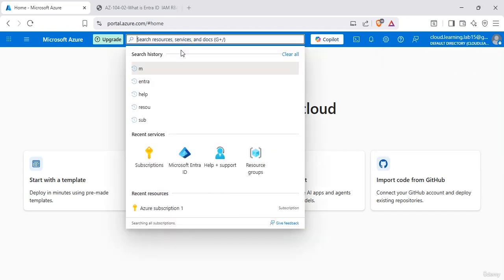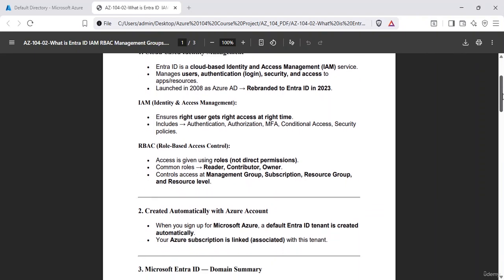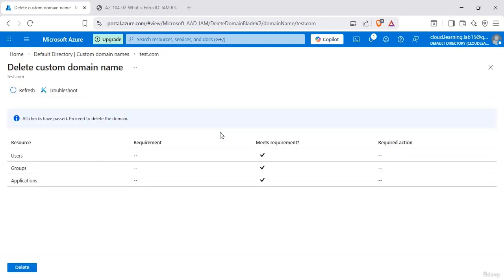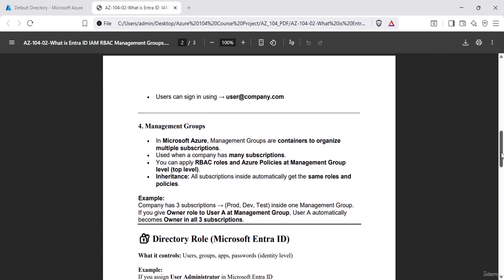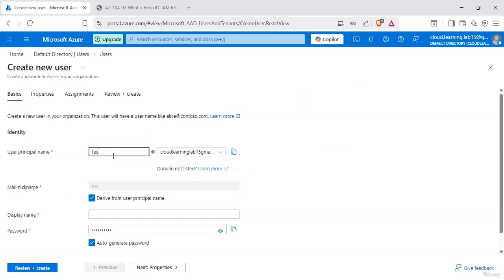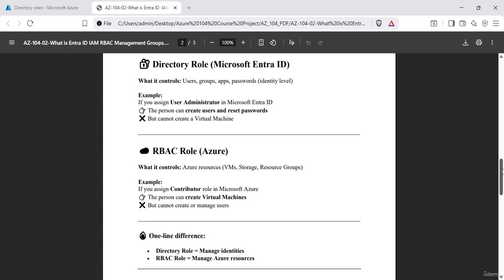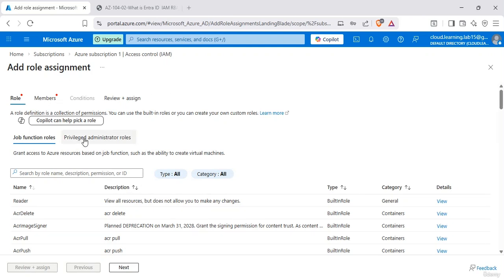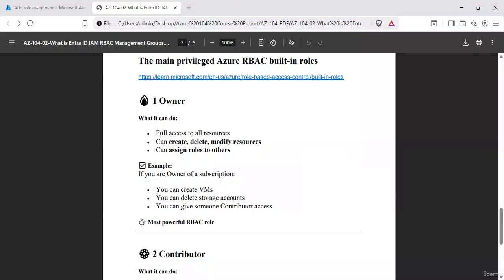AZ-104 Lecture 2 🔥 Entra ID Made Easy – MFA, Users & Roles (2026 Guide)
Master Microsoft Entra ID (Azure AD) in this AZ-104 Lecture 2 (2026) step-by-step tutorial! 🚀

In this video, you’ll learn how to configure Multi-Factor Authentication (MFA), create and manage users, and assign roles (RBAC) inside Microsoft Entra ID — all essential topics for passing the AZ-104 Azure Administrator exam.

Whether you're a beginner or preparing for certification, this lecture simplifies identity and access management in Azure.